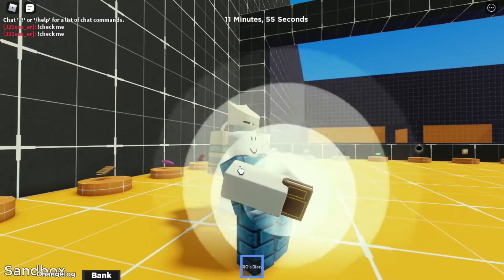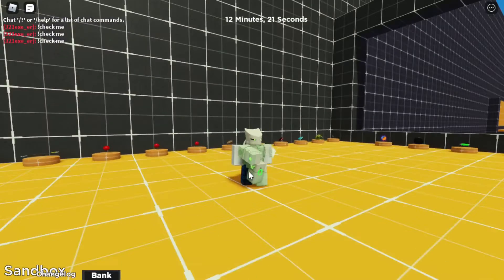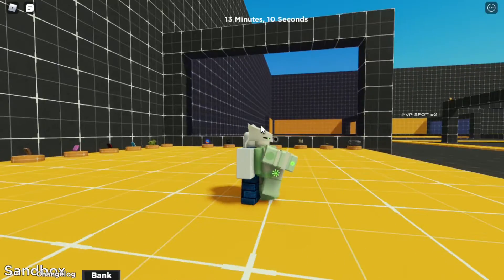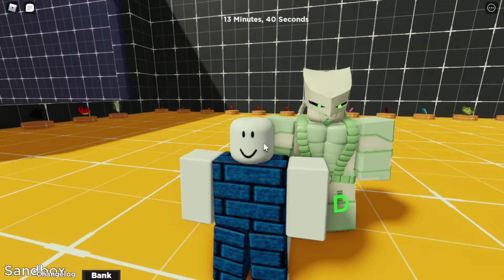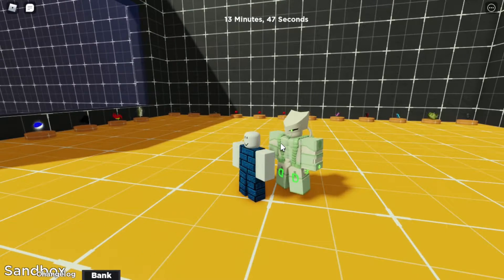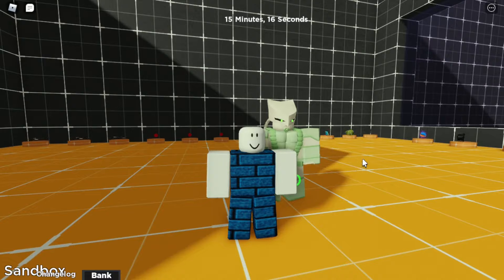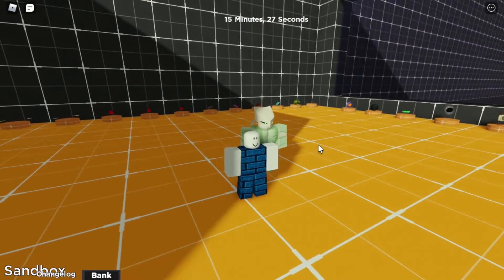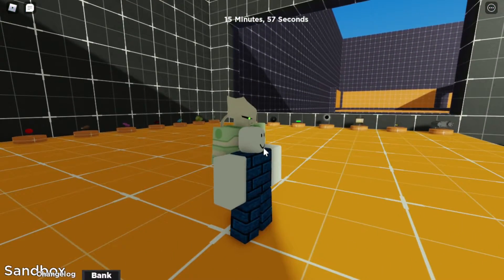The World OVA: Over Heaven | Roblox Extraordinary Adventures 2021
Game: Extraordinary Adventures